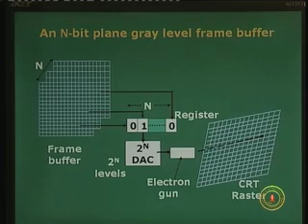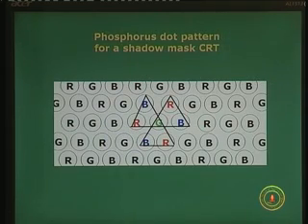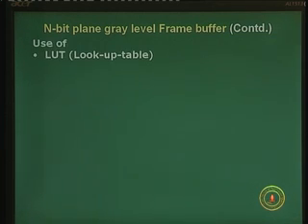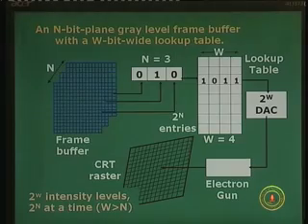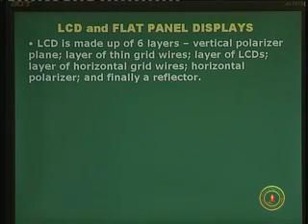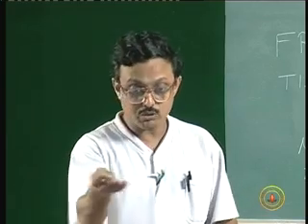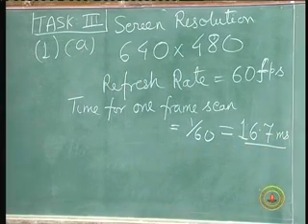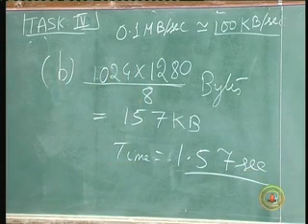Lecture - 5 CRT Display Devices (Contd)